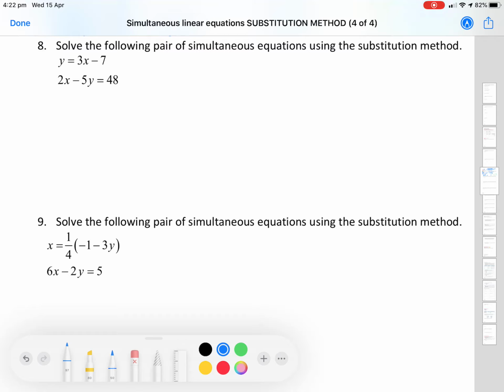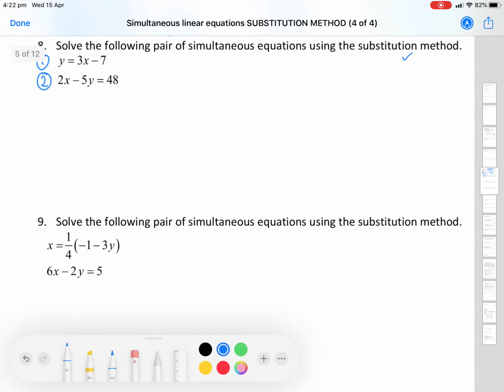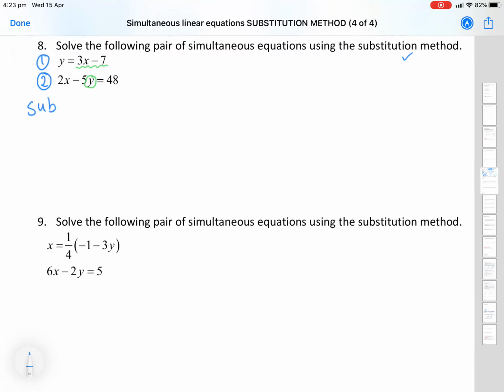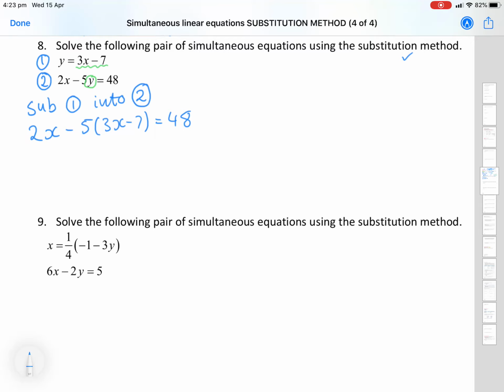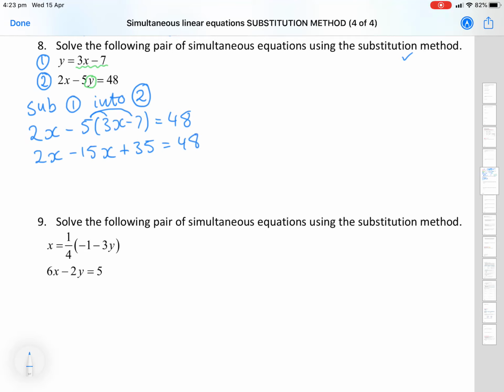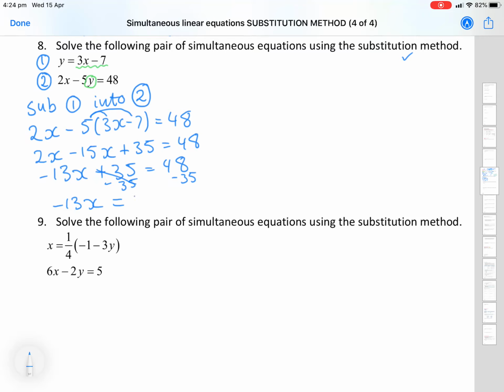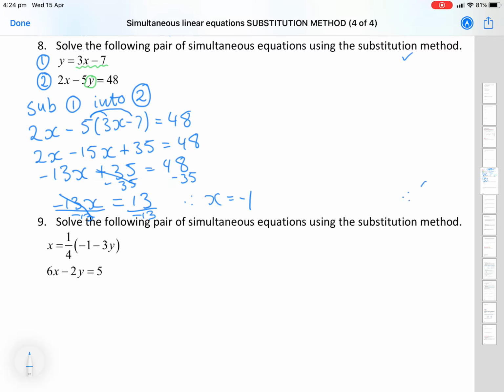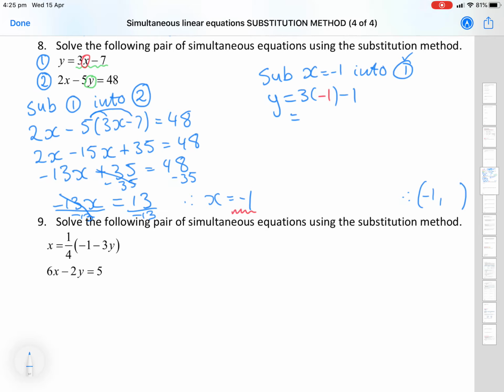Substitution Method 2